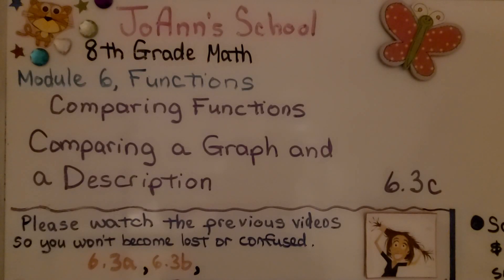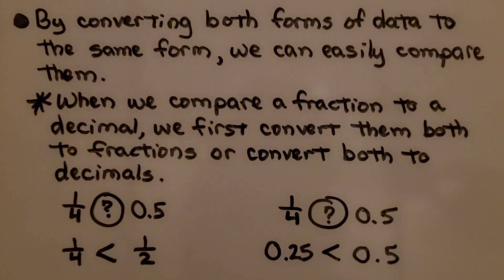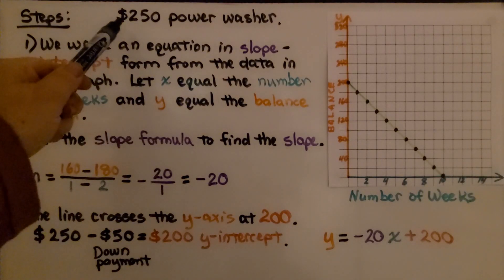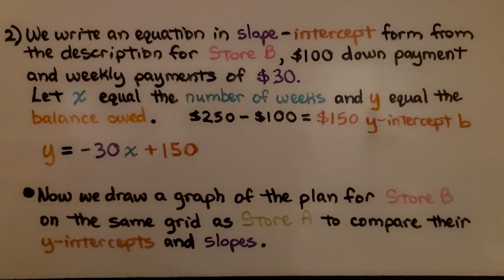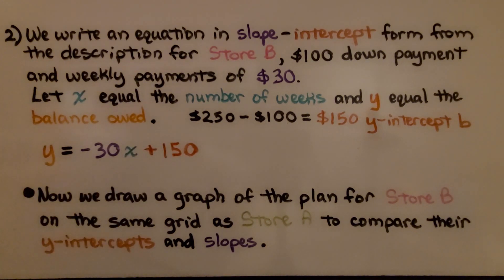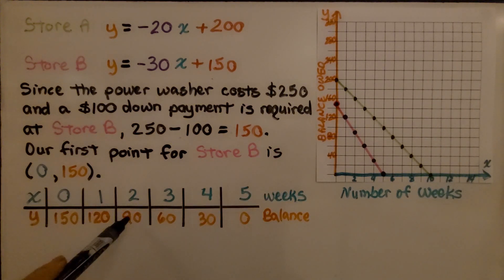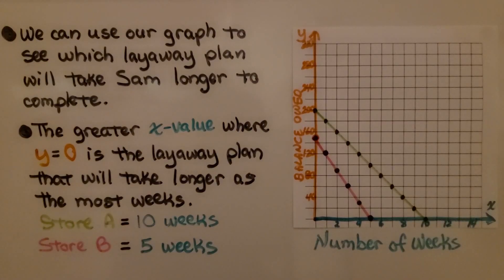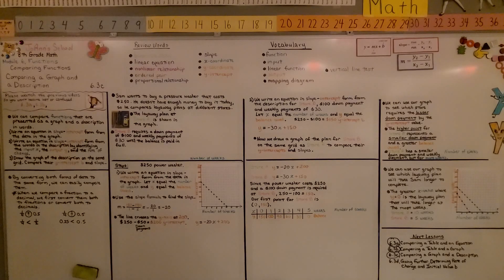8th Grade Math 6.3c, Functions, Comparing a Graph and a Description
We can compare functions that are presented as a graph and a description in words.
1) Write an equation in slope-intercept form from the data in the graph.
2) Write an equation in slope-intercept form from the words in the description by identifying the input x, the output y, and the rate of change.
3) Draw the graph of the description on the same grid. Compare their y-intercept b value and slope. We walk-through an example to compare a graph and a description.

Language: ‎English
2018 copyright
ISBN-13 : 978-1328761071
Item Weight : 2.85 pounds
Paperback : 608 pages
Product dimensions : 8.4 x 1.1 x 10.7 inches